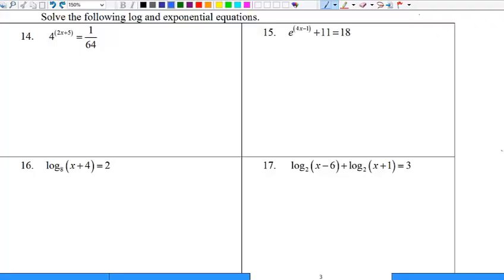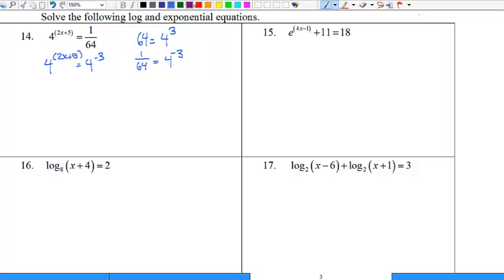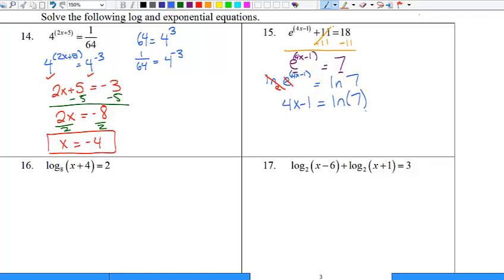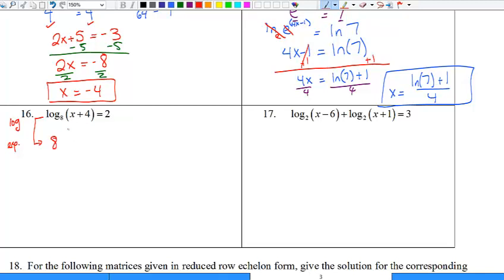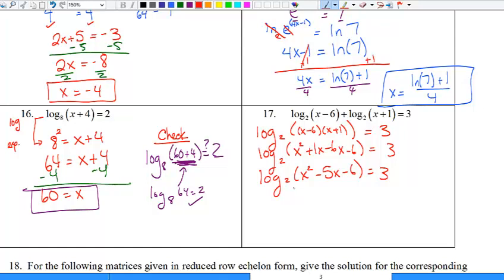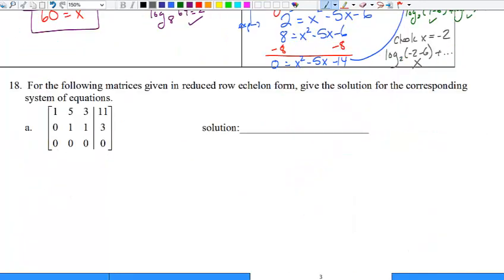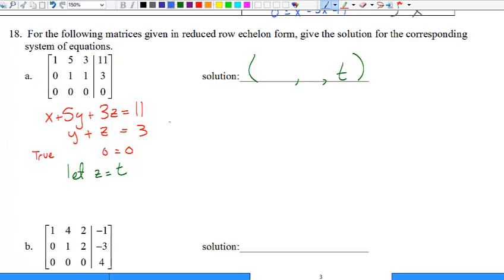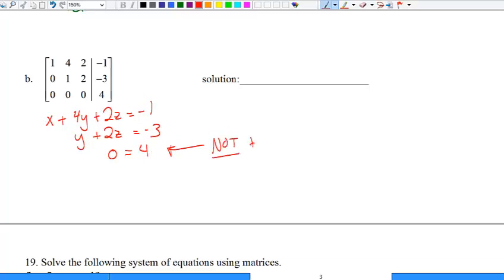1314 Practice Exam 4 Part 3